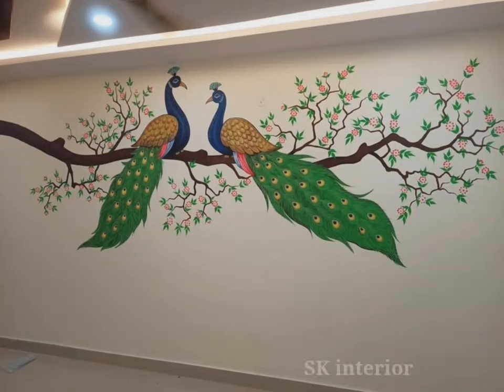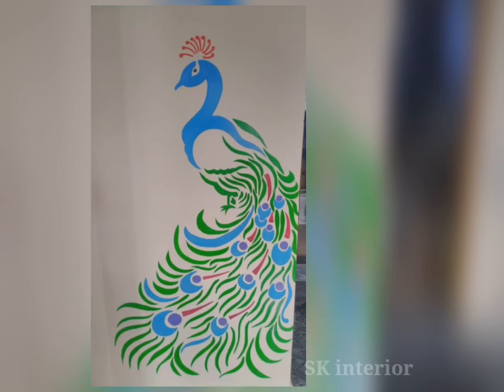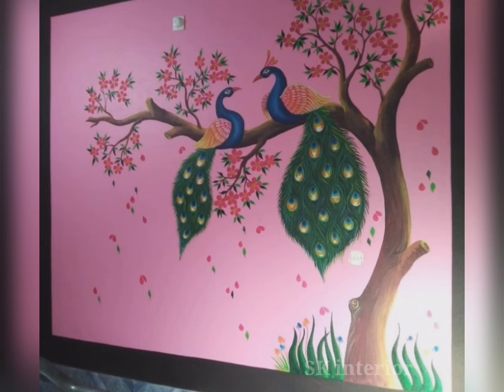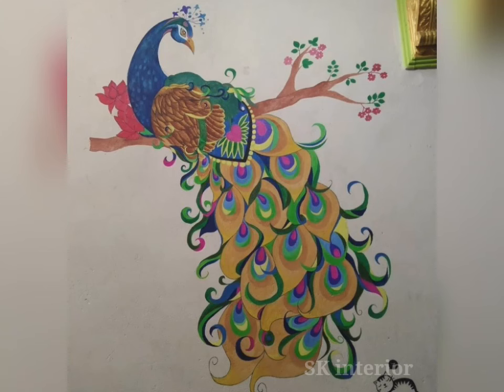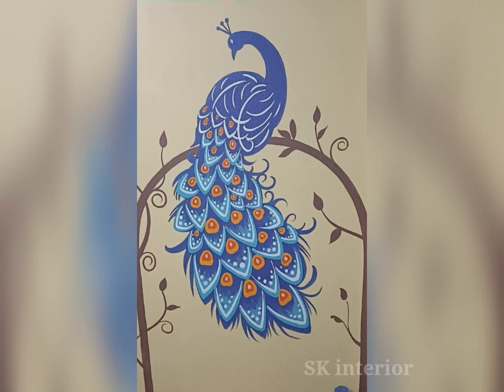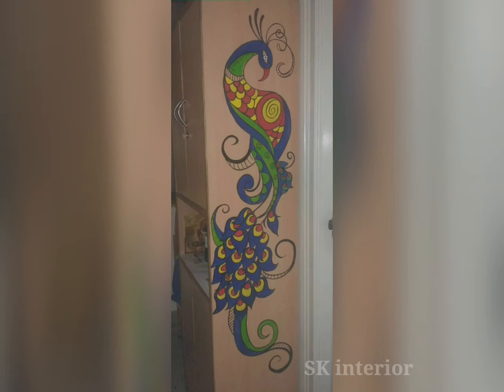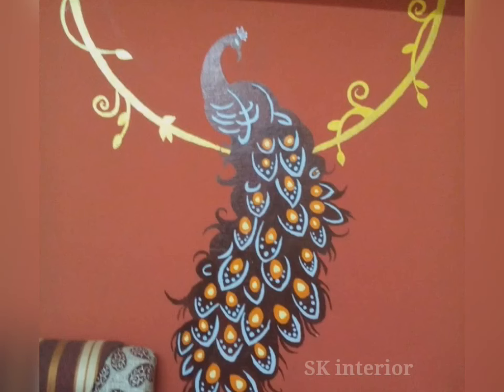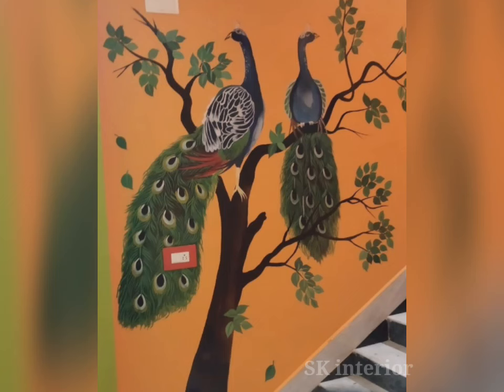Peacock Wall Art Painting Ideas || Wall Painting Design Ideas || 3D Wall Painting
Your Questions :
peacock wall painting
peacock wall art painting design
wall painting
3d wall painting design ideas
3d design on wall
wall painting
3d wall painting design
interior design
wall design
how to paint wall at home
3d wall art
home paint design
wall paint
wall painting design
wall design painting ideas
wall art painting ideas
stencil wall painting
wall paint design
wall painting ideas
painting design
interior design ideas
3d wall painting
house painting design

Voice over by own voice and commentary